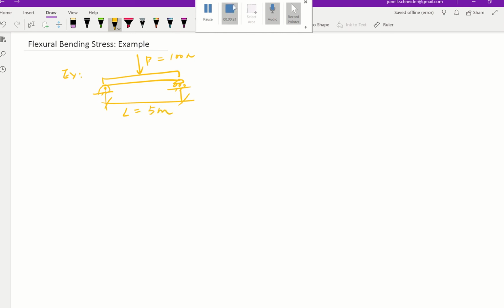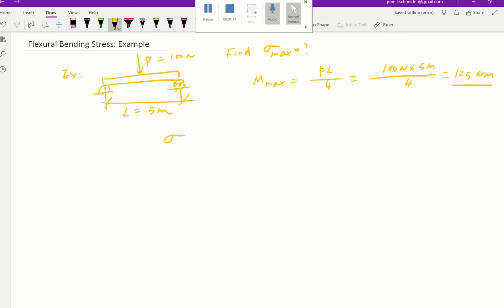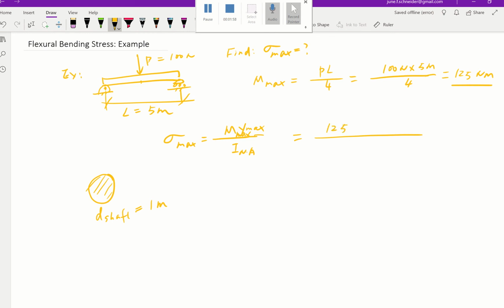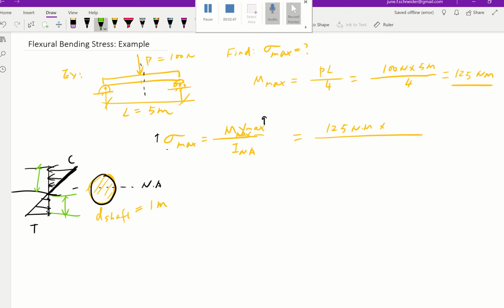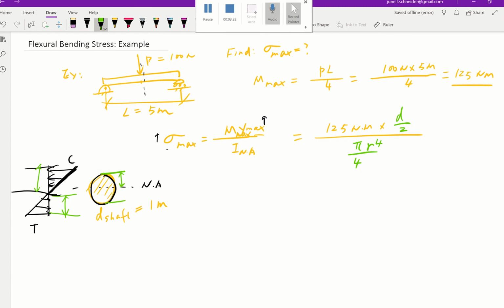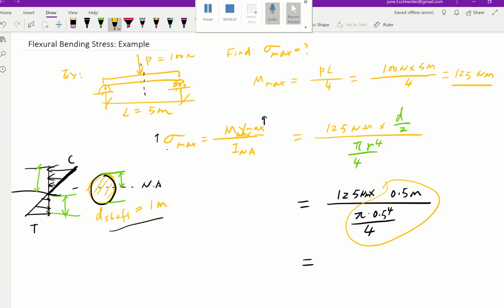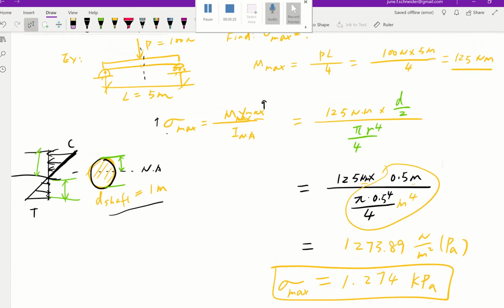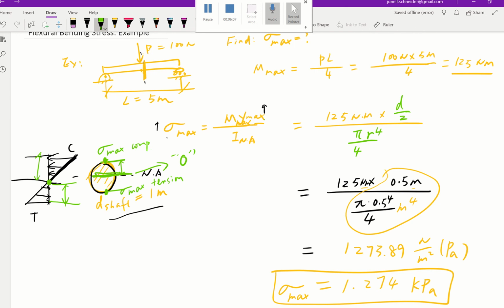Flexural Bending Stress: Example 1